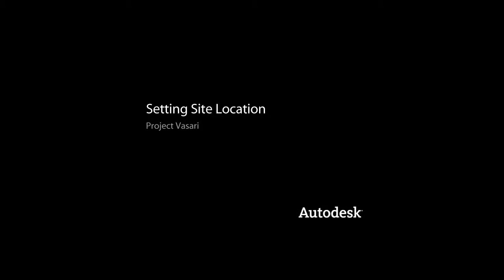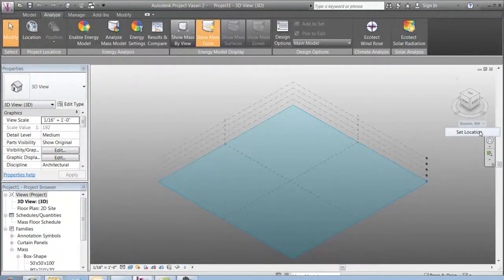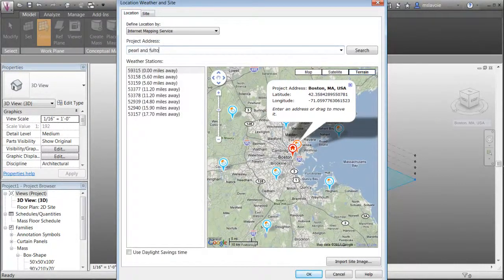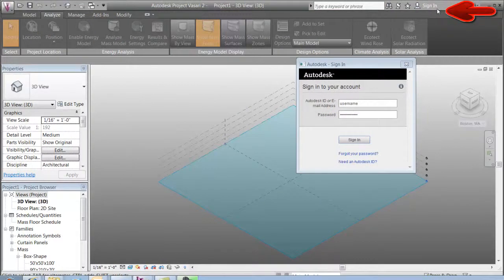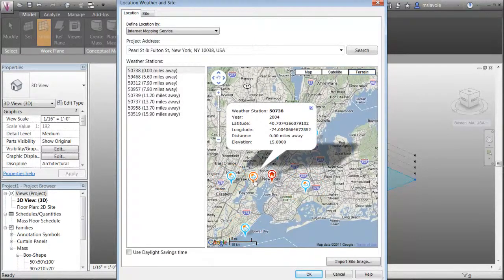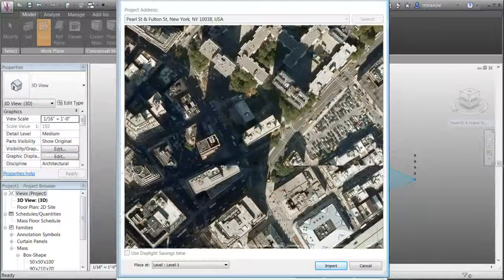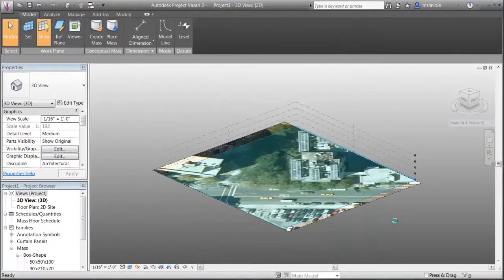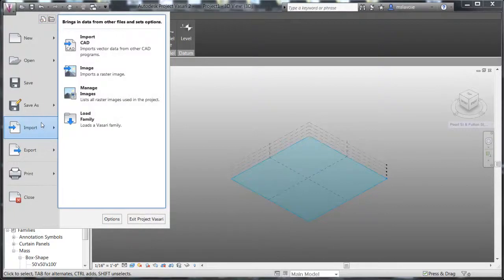Unit6 Lesson1 Exercise2